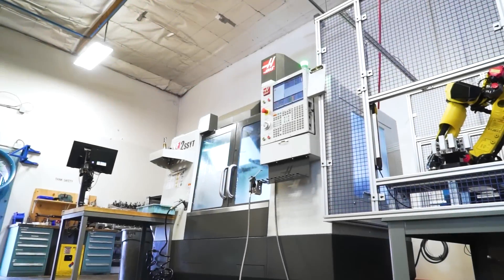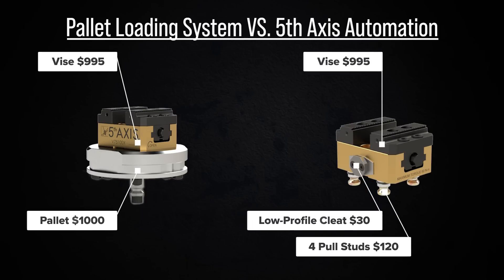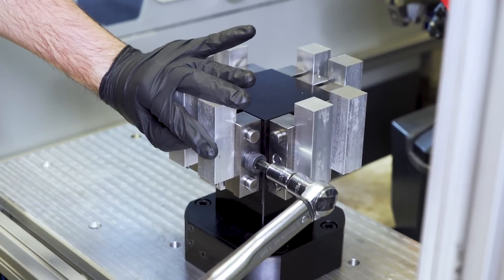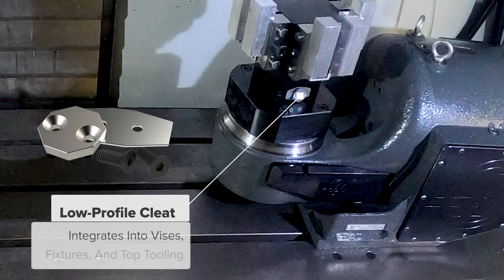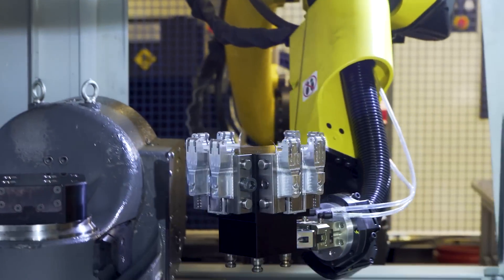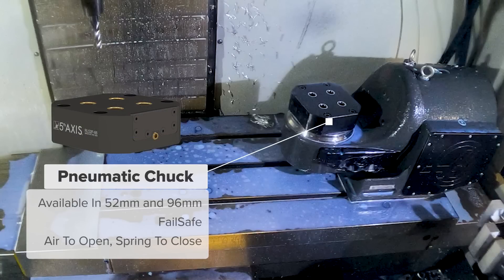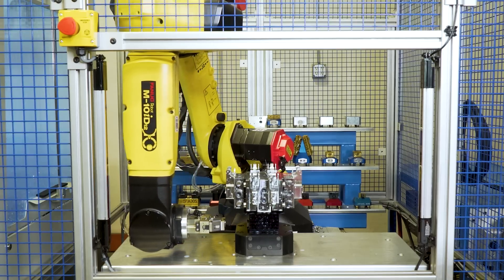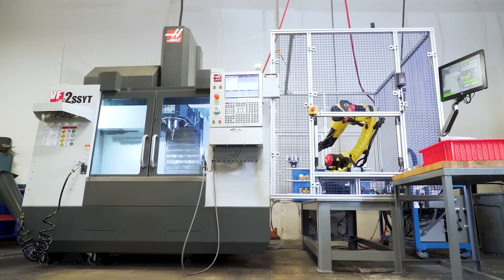Automation System Overview | 5th Axis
Learn what makes the 5th Axis Automation System unique. See how the system stacks up against competitors in the market.